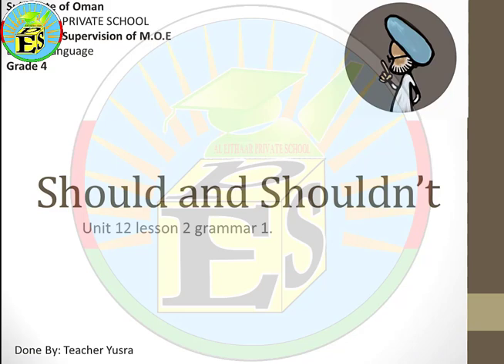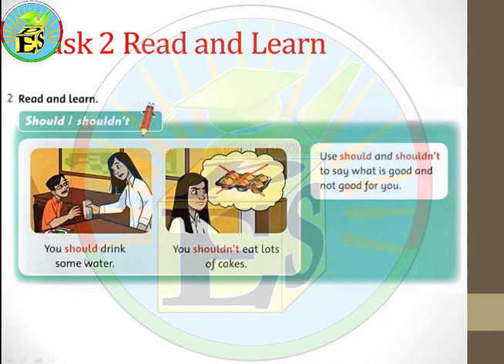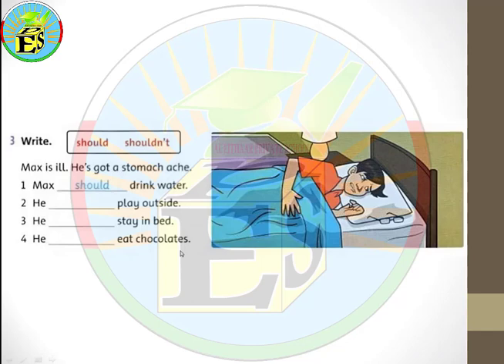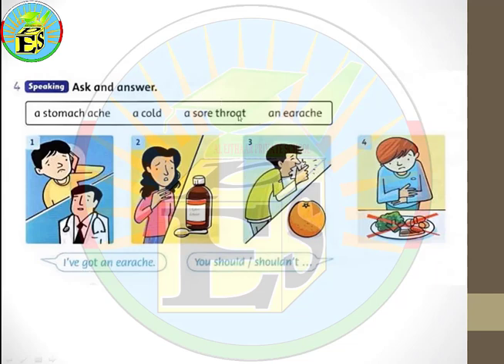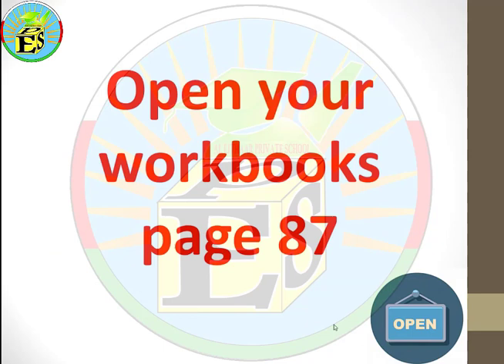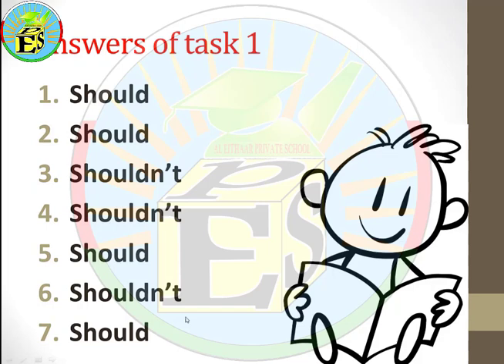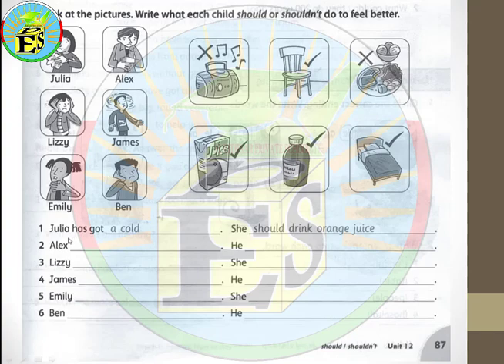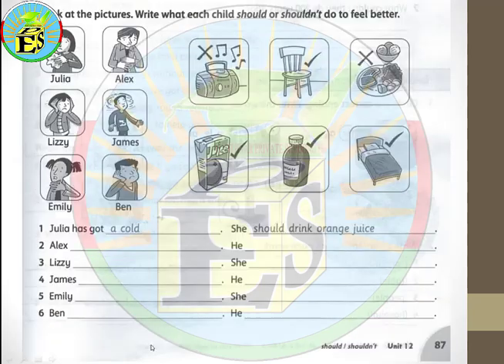Grade4 English Should and Shouldnt. Ms Yusra